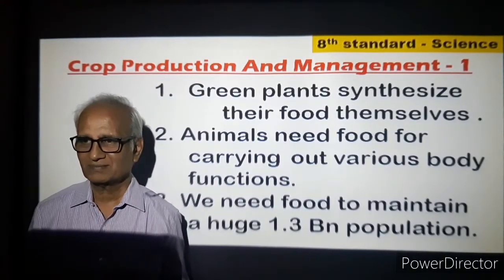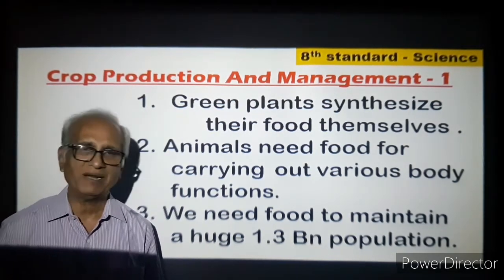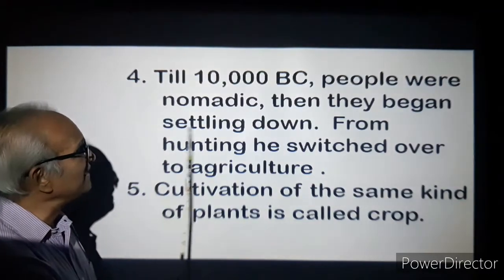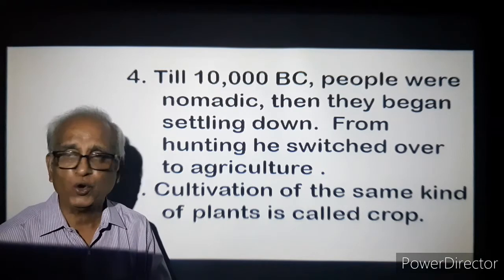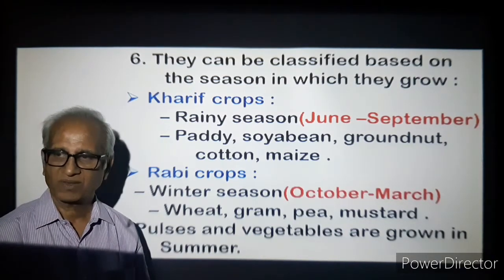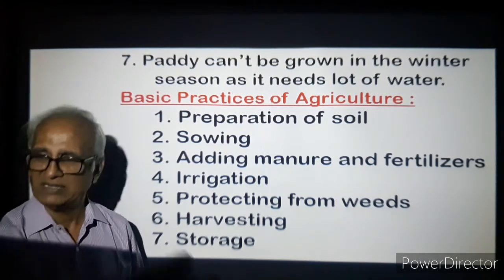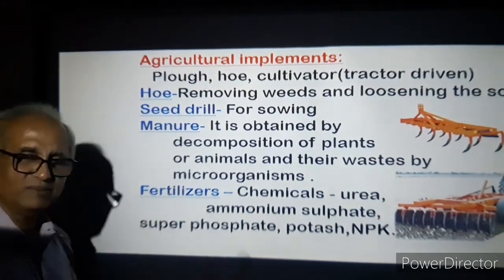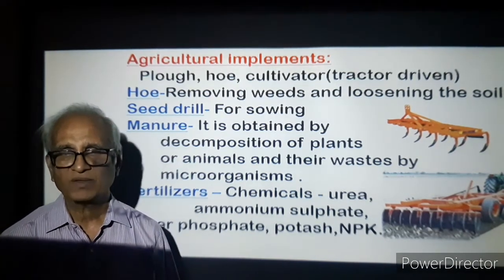VIII Standard Science Chapter - Crop Rotation & Management - Part 1